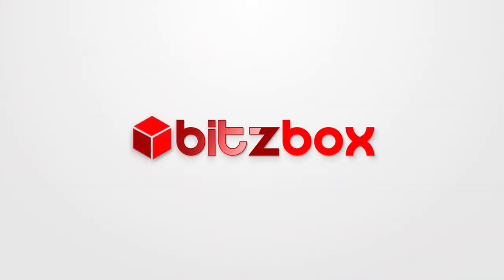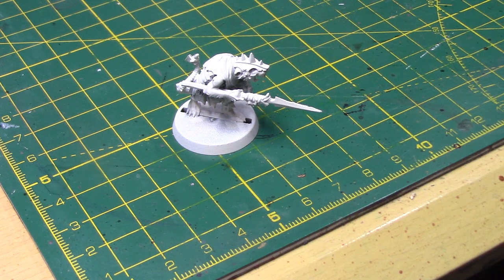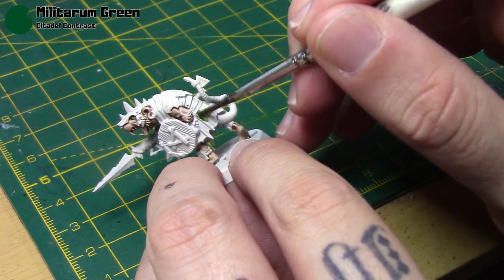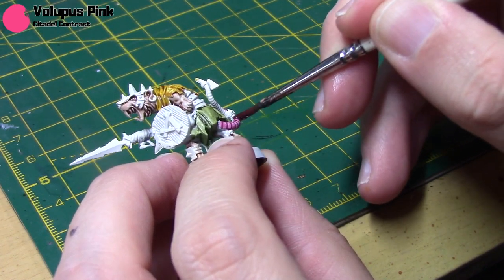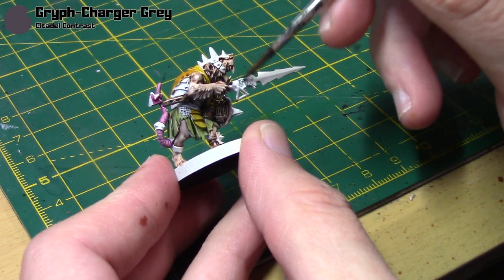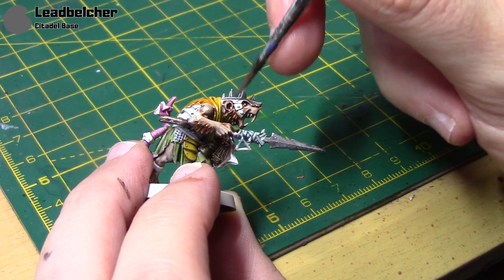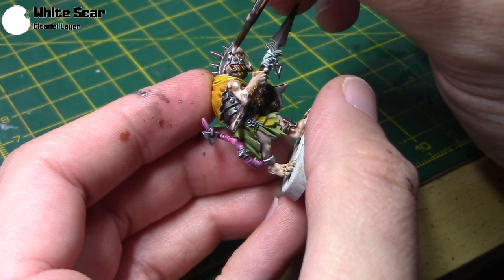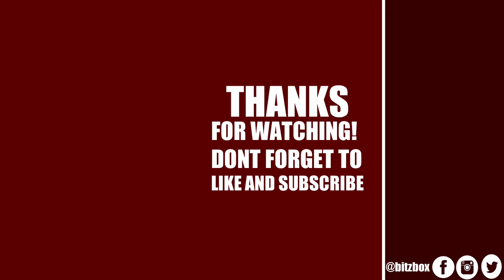How to Paint Skaven Super Fast with Contrast Paints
In this video I show you a very quick way of painting Skaven to a tabletop standard using mostly contrast paints